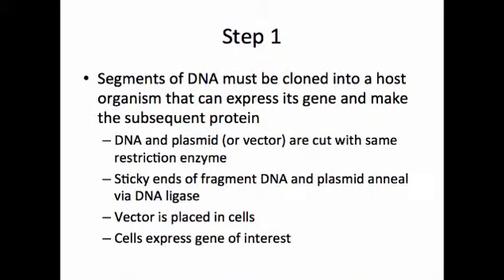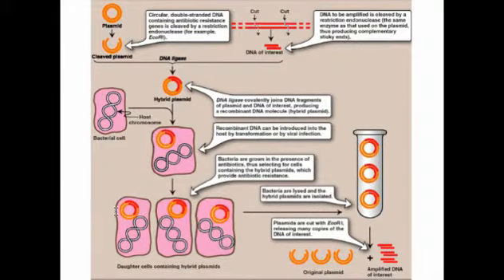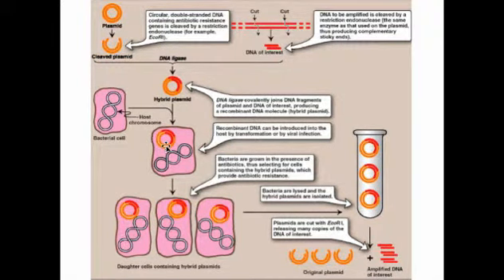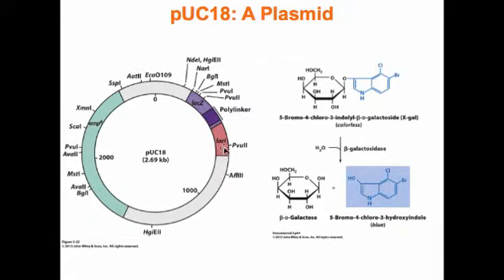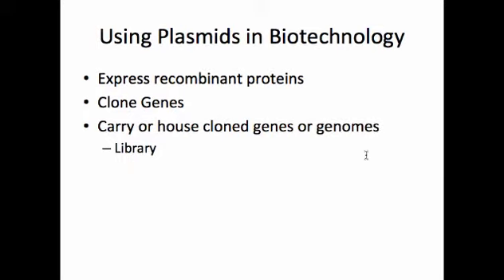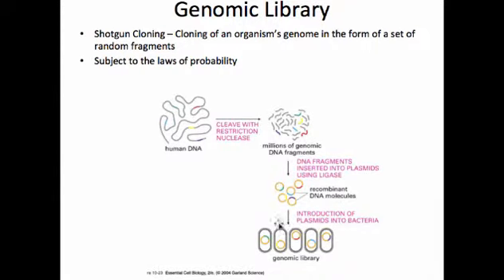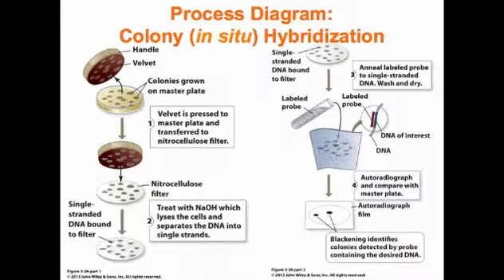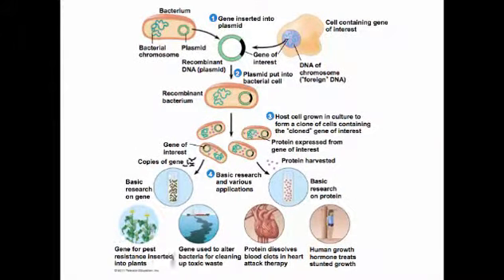DNA Manipulation Part 1